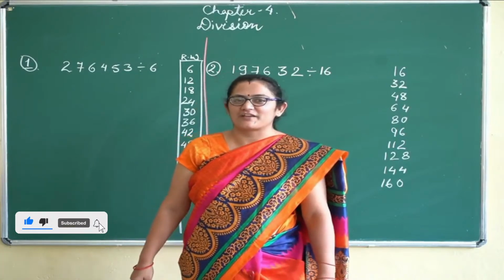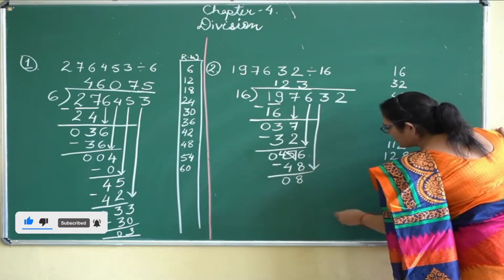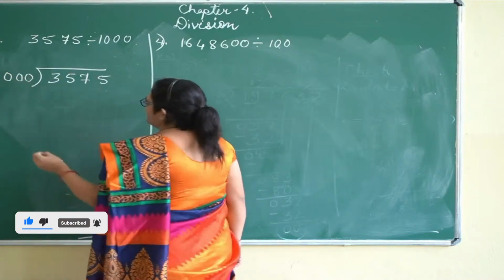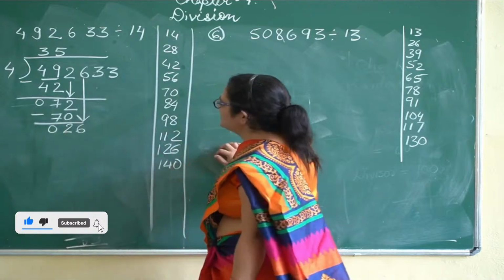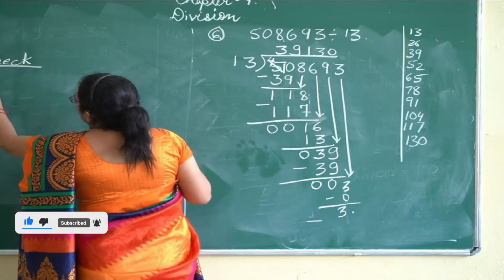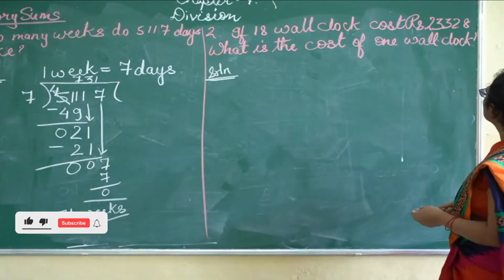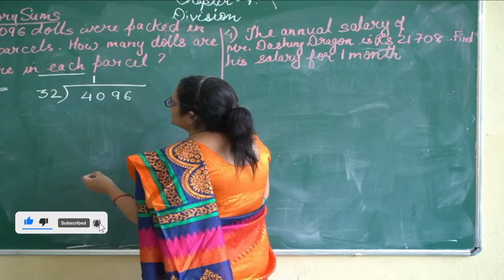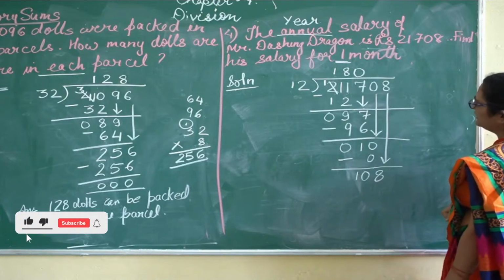Anjali Teacher is live